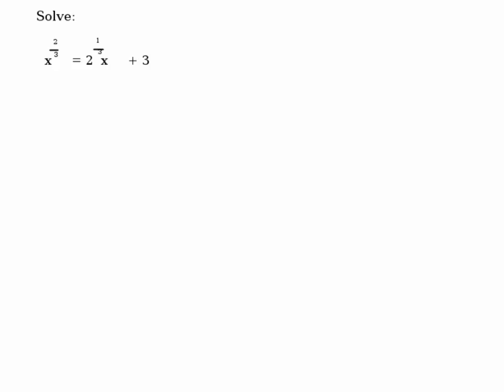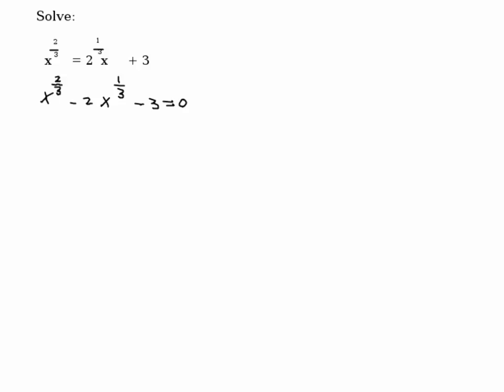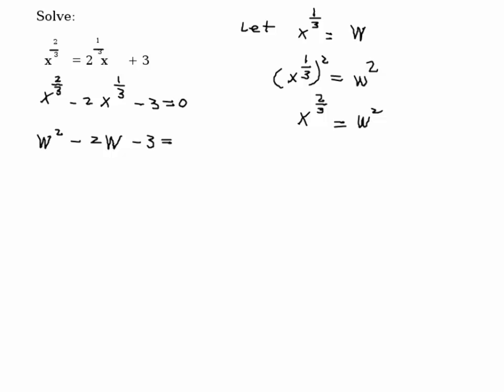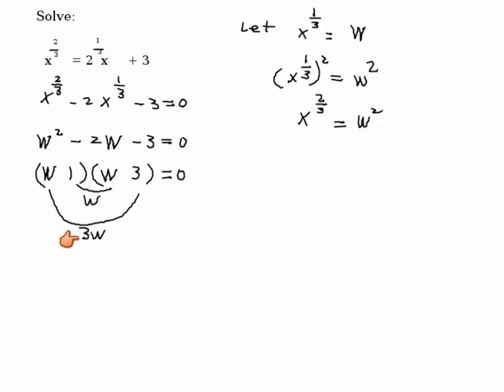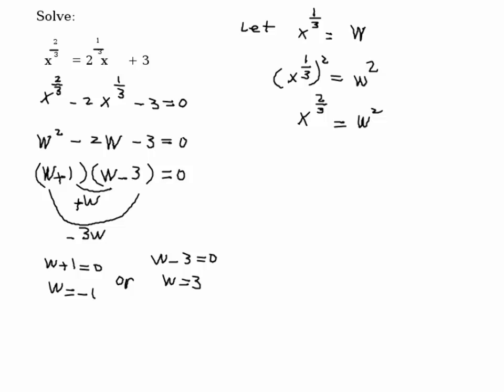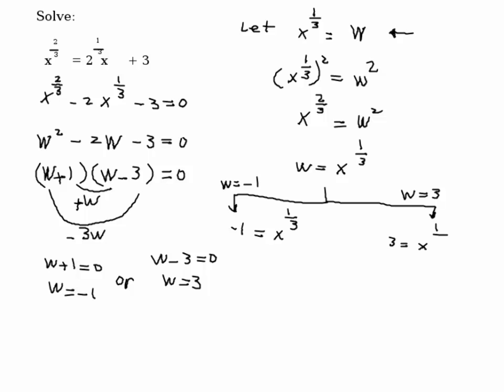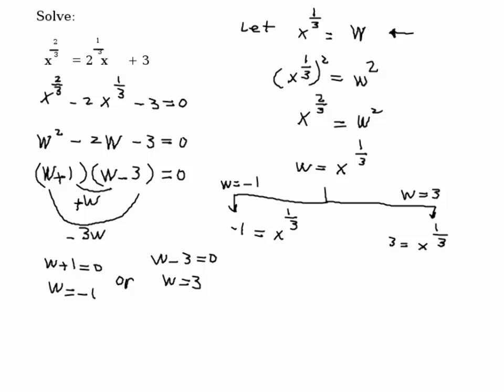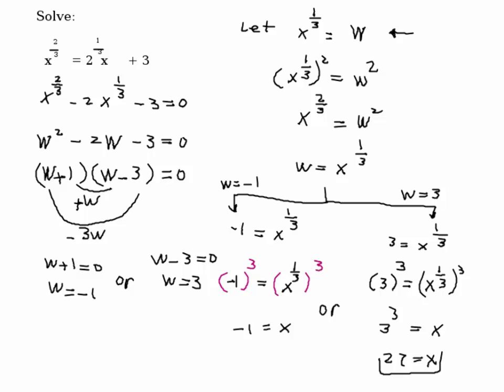Another solution to Problem 8c Take Home Test 4 Intermediate Algebra - Solve by substitution method